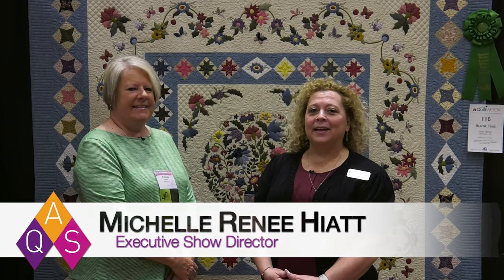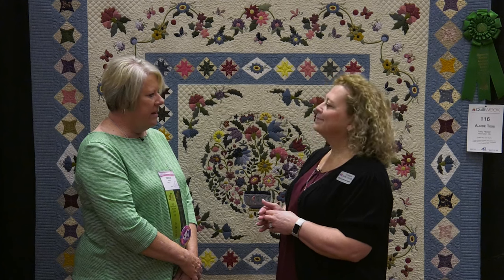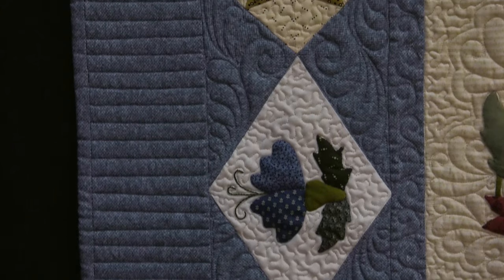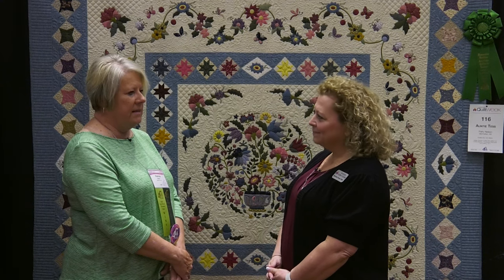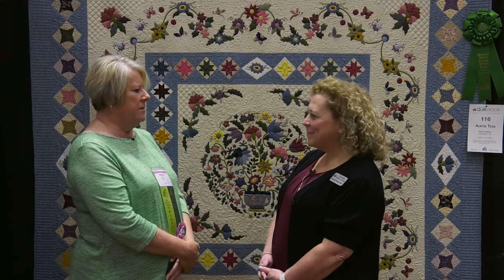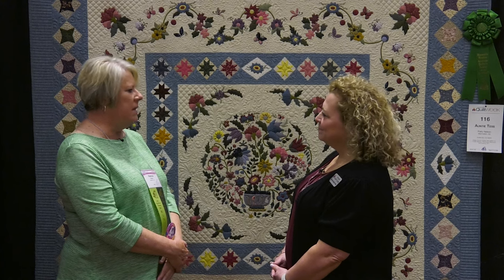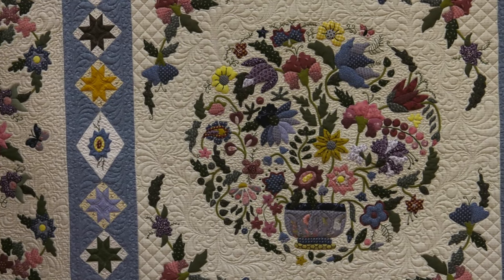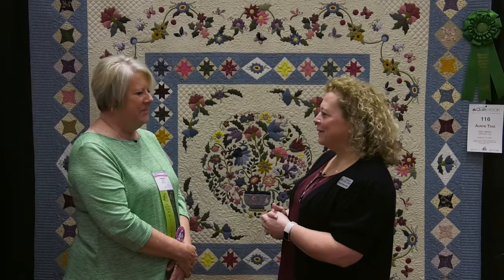Patty Nelson Wins Honorable Mention at AQS QuiltWeek - Branson 2024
Michelle Renee Hiatt talks with Patty Nelson, whose quilt, Auntie Tess, won Honorable Mention in the Large Quilts – Appliquéd category at AQS QuiltWeek in Branson. She used a Corliss Searcy pattern and used needle-turn appliqué and embroidery.  Patty renamed the quilt, Just Breathe – she worked on it while being the caregiver of a friend who had a double  lung transplant.